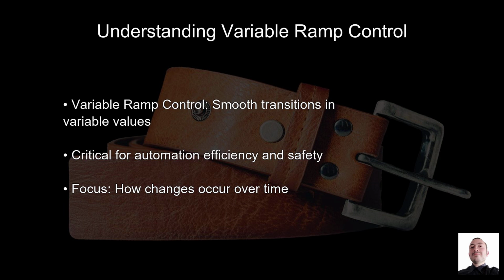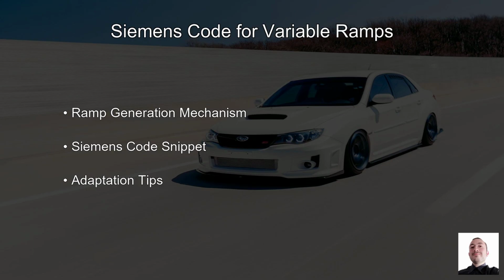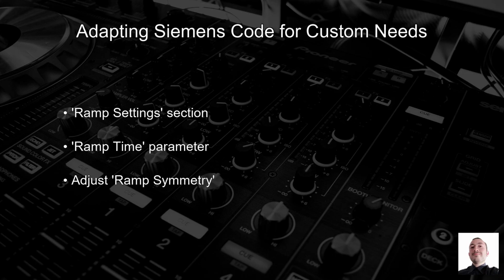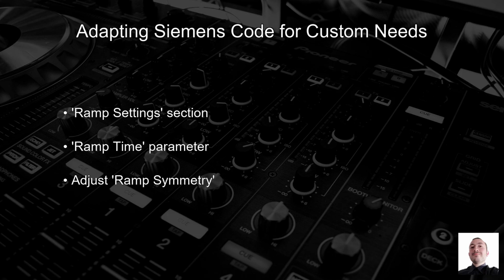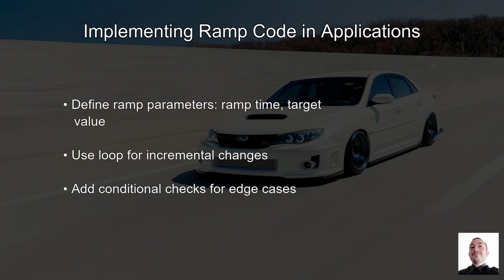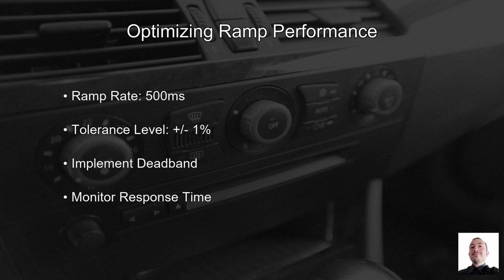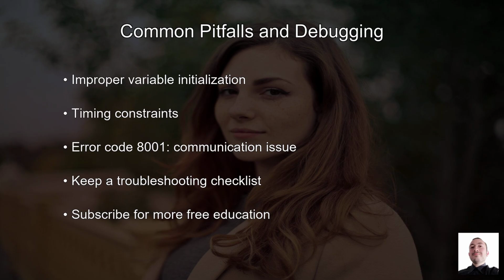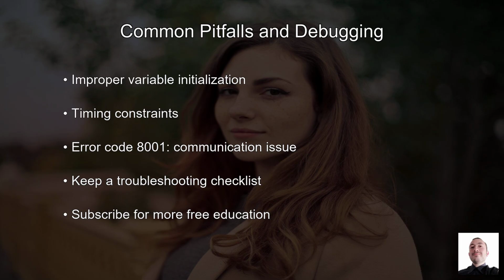Master S7-300 Variable Ramps: Up/Down Ramps Creation Guide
Welcome to our deep dive into creating UP/DOWN ramps for S7-300 variables! Whether you're a beginner or looking to refine your skills, this video is for you.

📌 : We'll start by exploring the fundamentals of variable ramp control, ensuring you have a solid foundation.

📌 : Next, we'll delve into the Siemens code required to implement variable ramps, breaking down each step for clarity.

📌 : Learn how to tailor the Siemens code to meet your specific application requirements, enhancing your programming flexibility.

📌 : Discover practical ways to integrate ramp code into your projects, with real-world examples to guide you.

📌 : We'll cover tips and tricks to optimize the performance of your ramps, ensuring smooth and efficient operation.

📌 : Finally, we'll address common issues you might encounter and how to debug them effectively.